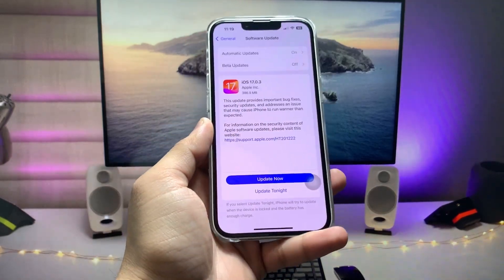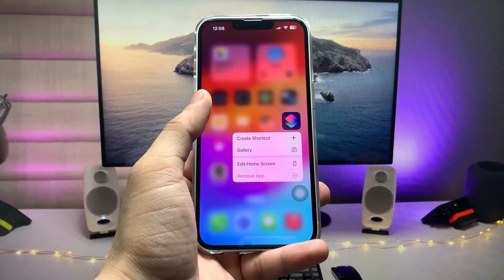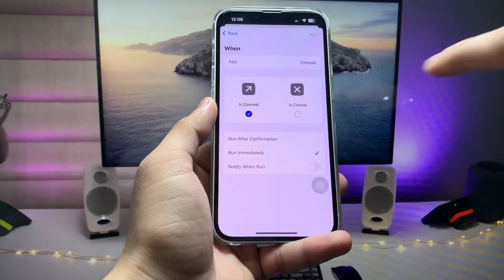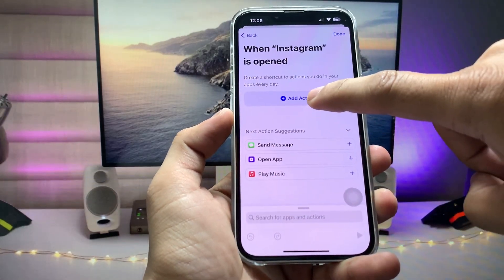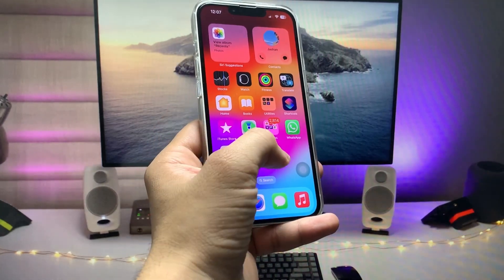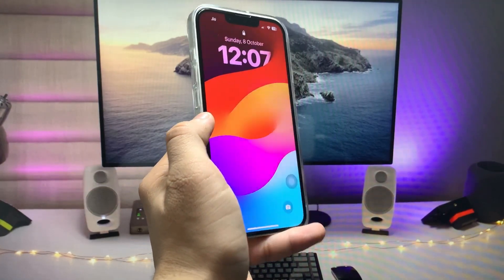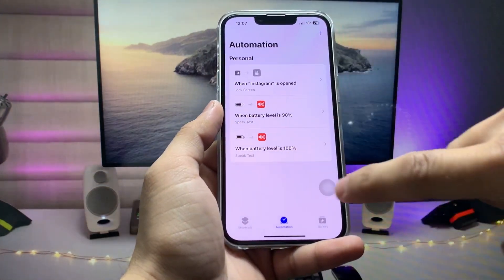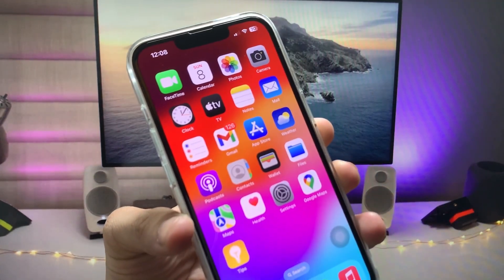iOS 17 App Lock - How to Lock Individual Apps on iPhone [iOS 17 Update]